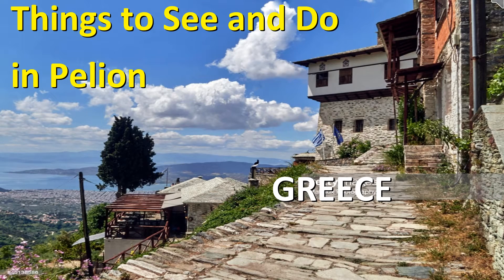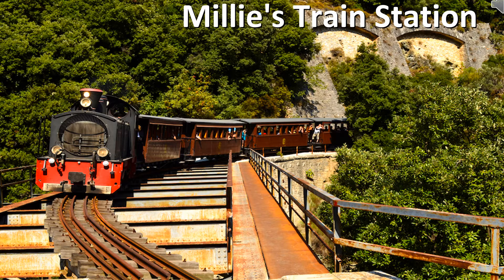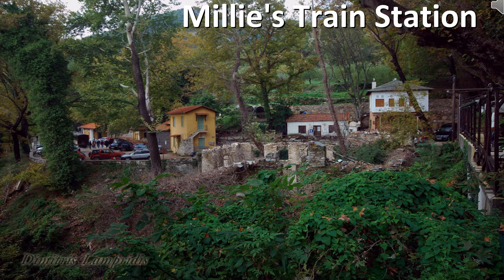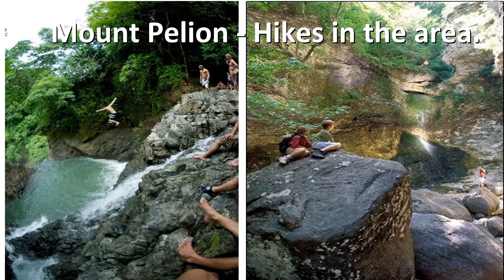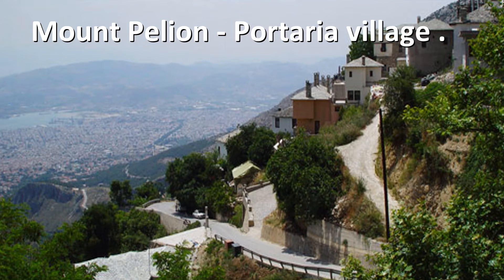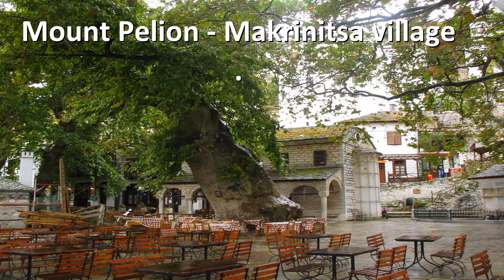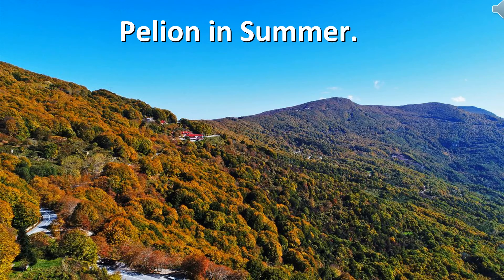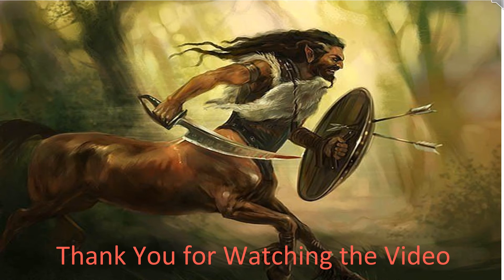Pelion 2 - Things to See and Do in Pelion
1. Centaur’s Path.
A short hike around nature that is very close to Makrinitsa. By following Centaur’s Path, you have the chance to admire some of the most impressive sights of the area that makes this place look like a paradise_on_Earth. You will be walking around a pathway that follows a natural spring, with butterflies flying around and some benches to rest before continuing your journey. This is also a fountain with drinking water and great picnic spot if you come prepared.

2.
Another suggestion is Miles Railway station. Railway first opened to the public in 1896. It was designed by Evaristo_De_Chirico, the father of Giorgio_De_Chirico, well-known artist, and writer. The line linked the mountainous villages of Pelion with the town of Volos but was suspended in 1971 to cut costs. You will enjoy the view and civil engineer features at play, like the magnificent stone bridges and tunnels, as well as the iron bridge of Milies train station. Milies is one of the most picturesque villages on Pelion Mountain.

3.
The mountains of Pelion are the perfect spot for mountain biking and cycling. There are routes that span from a few hours to days, so you are sure to find something to your liking. Cobbled stone paths, dirt roads, and ancient trails, will surprise and delight you at every turn. Pelion has some of the best and most well-kept Enduro trails in Greece and it is worth exploring.

4. Hikes in the area.
The hiking in Pelion, is some of the best in Greece, is one of the most popular activities in the area, especially around Mount Pelion in the northern part of the peninsula. The dense, lush forests are stunningly beautiful and waiting to be explored. Most of the hiking paths in the area follow the “kalderimia”, the network of stone pathways that were used by donkeys to carry food and other supplies into the villages. The path from Tsagarada to Damouhari is one of the best kept trails in the region and takes a couple of hours to complete. You will start at the village of Tsagarada and end at Papa Nero beach.

5. Portaria village
This is one of the biggest villages in the area and the most popular as well. Portaria is also where you will find Centaur’s path for a scenic walk around nature. The village is famous for its beautifully restored historical mansions and rich history. You will find plenty of great restaurants, cafes, local shops and accommodation options in Portaria.

6. Makrinitsa village
Makrinitsa is set amphitheatrically on the hill of Pelion so you can enjoy spectacular views of the gulf. The local architecture is beautiful and together with the stone clad alleyways. During the winter months, the village is often shrouded in fog which creates a feel of mystery and allure.

7. Every

7.1. Pelion in Summer
Summer visitors will enjoy the combination of mountain and beaches. According to the locals, the fishing village of Damouchari is a great place for a slow and leisurely lunch, close to the bay where you will discover hidden spots. You can also visit to the island of Skopelos. But even if you stay in the area, the beaches in Pelion can easily compete with the best Greek island beaches that everyone knows about. The area is well-known for the amazing variety of local produce like apples, pears, cherries, chestnuts as well as herb and honey. You will also find fresh water spring almost everywhere that come straight from the mountain. Most are perfectly safe to drink from, since that is the first exit point of the water.

7.2 Pelion in Winter

Pelion is one of the best winter destinations in Greece, with its ski center, traditional bed and breakfasts and charming villages. Expect panoramic winter views, snowy mountain peaks, and the smell of firewood in café and traditional restaurant that serve warm stews and local delicacies.